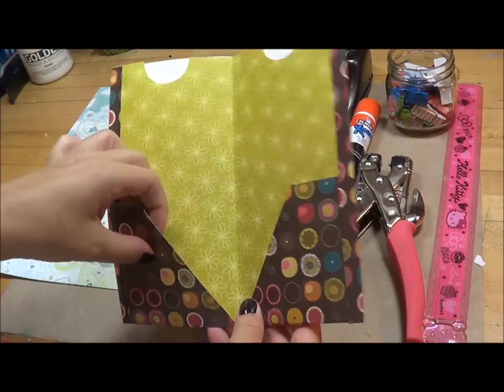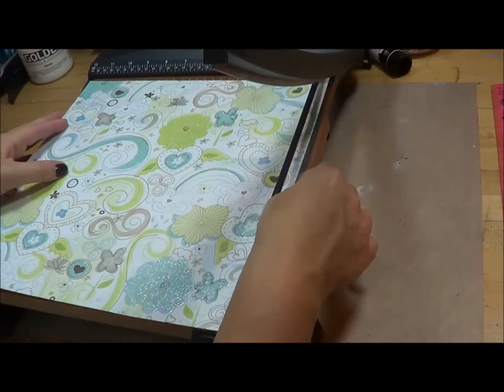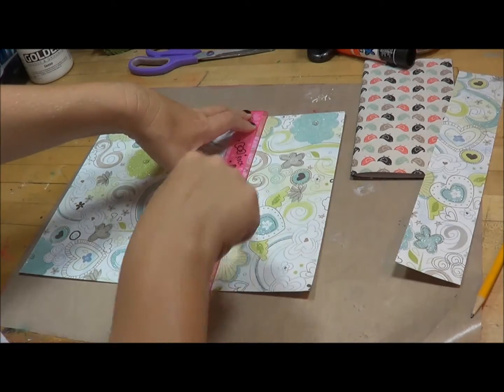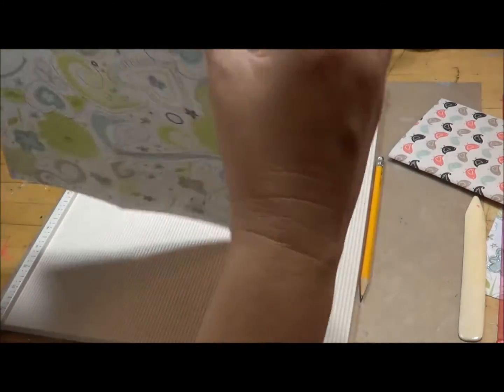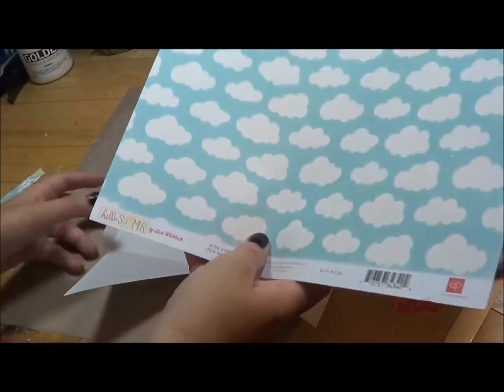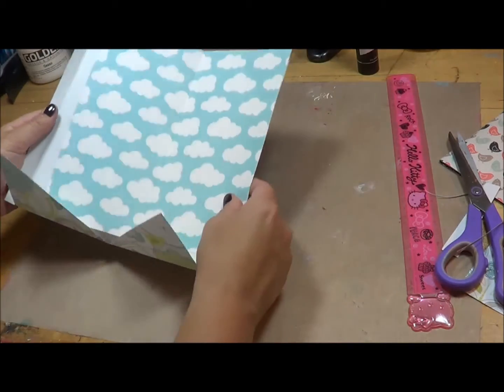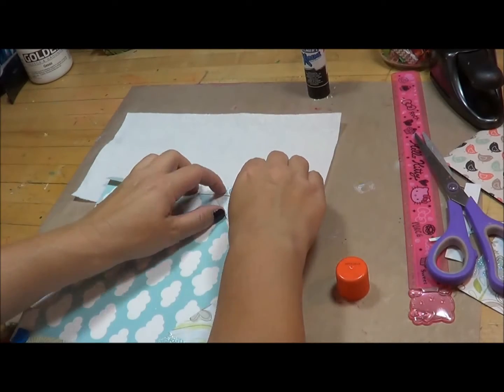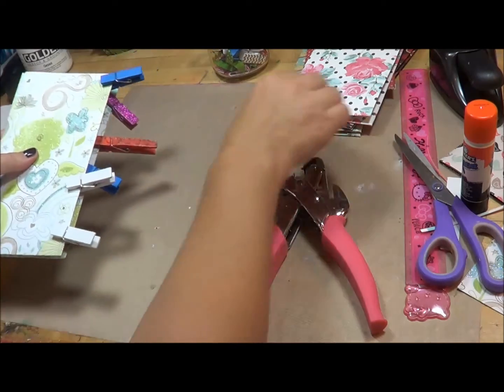DIY Pocket Folder for Midori Traveler's Notebook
I have created this Midori Traveler's Folder to hold stickers, jot it down notes, list, and additional supplies to creating and planning in my traveler's Notebook. This style could be used for any size traveler's notebook but what I am showing today in the standard size. Hope you enjoy and feel inspired to create something EVERYDAY!!!

Thanks for looking, Rebecca